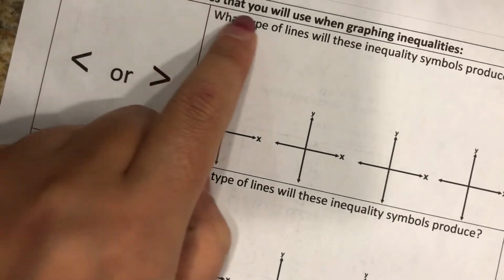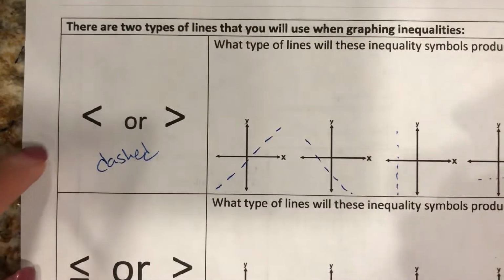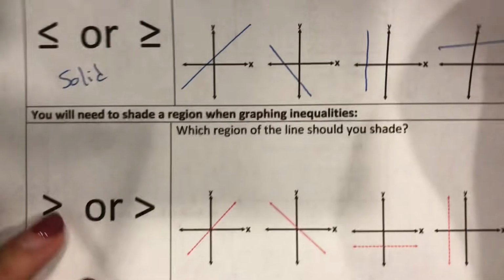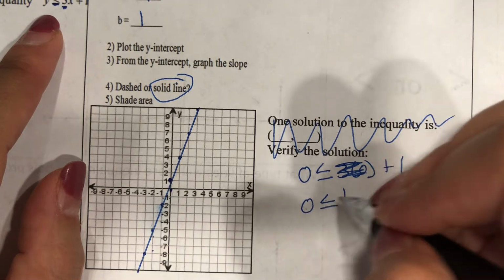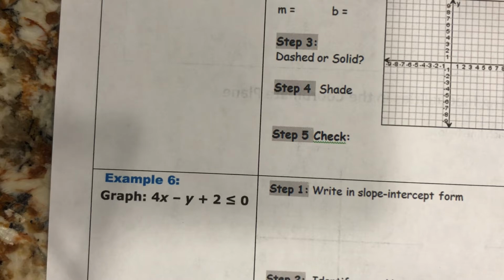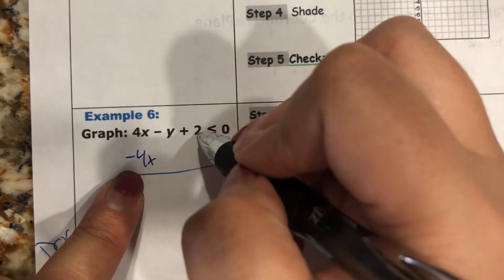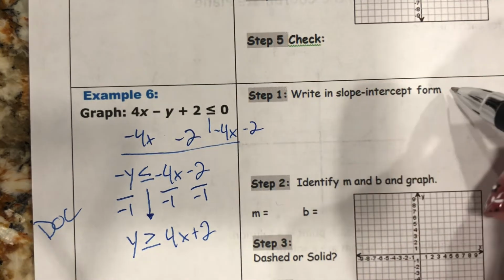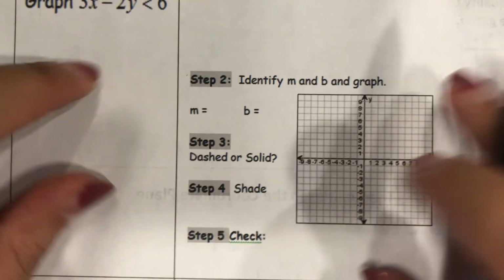April packet part 15